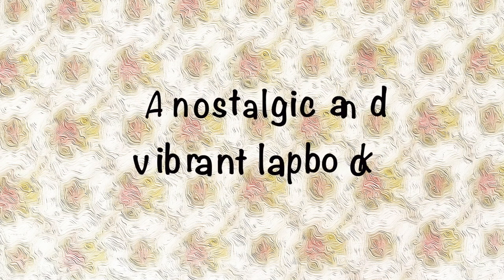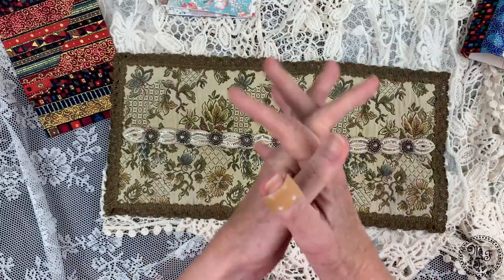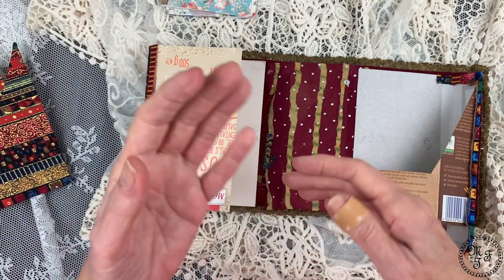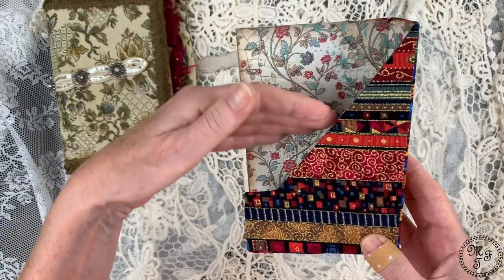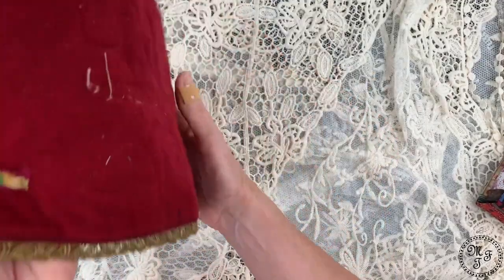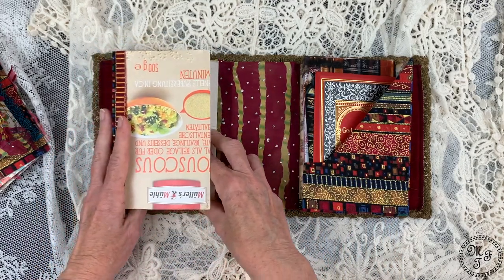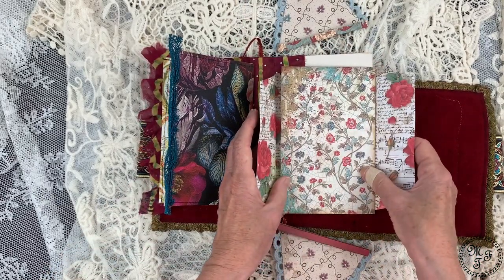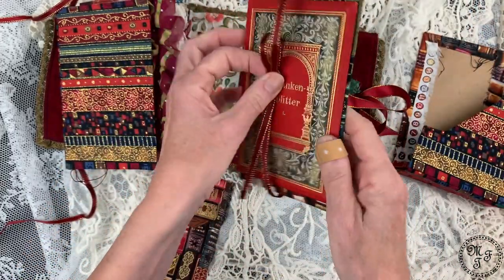My First Swap Journal "For Sarah": The Making of - Lapbook style, playful and full of surprises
I am very happy to share with you the making of my first swap journal.

For this swap I came up with  a lapbook style journal and as the process required is a bit more complex than a straight foreward journal - at least for me - I thought to share the making of with you.
There have been several challenges as well as changes along the way but in the end I am happy with the result.

There will also be a complete Flip though video - coming soon

Time stamps
0:00 A nostalgic and vibrant lapbook
0:43 The inital idea and first steps
12:00 Preparing the elements, first changes necessary
18:58 The cover is finished, now working on the left side
24:22 Almost done, but I was too quick; I had to change
31:51 I made it, it is done!

The inspiration for this lapbook came from a series of 2 videos which outline a the process in a lot of details and which I adapted and changed a bit for my making.

Digitals used from (list probably not complete):
Shabbydabbbydoodah
ThePaperCameo
InkandPageJournals
SojournerJournals
SecretHelper
BackToThe SourcePL

plus prints from The Graphics Fairy